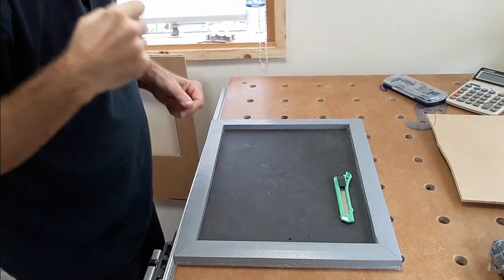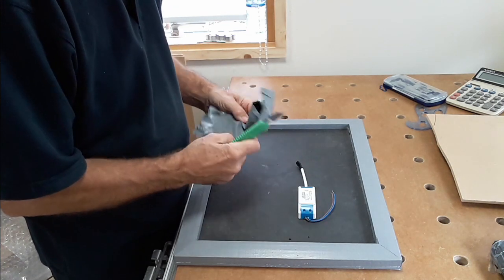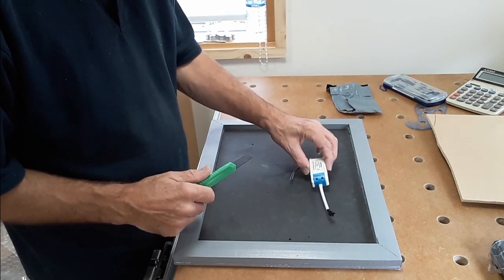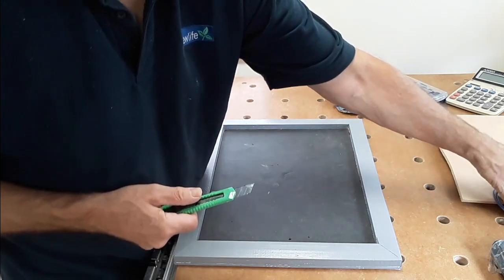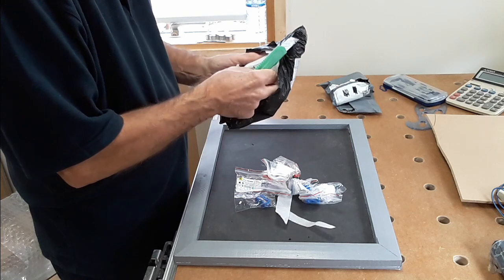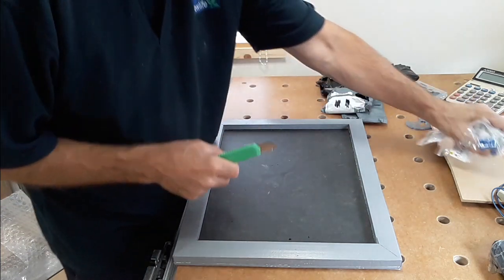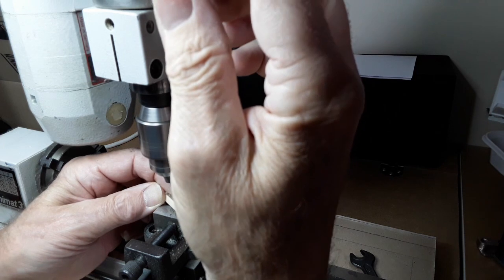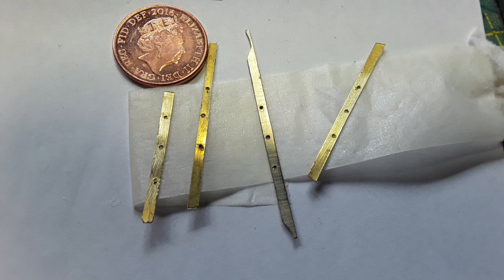small shed Saturday #50 - drilling brass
This week after unboxing the goodies that arrived during the week I moved on to drilling some very small pieces of brass for a colleague.